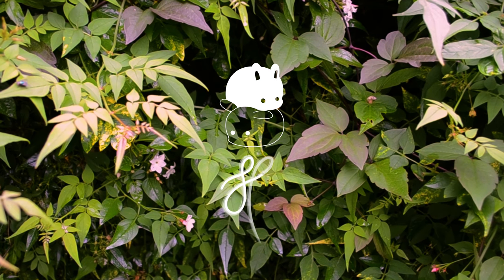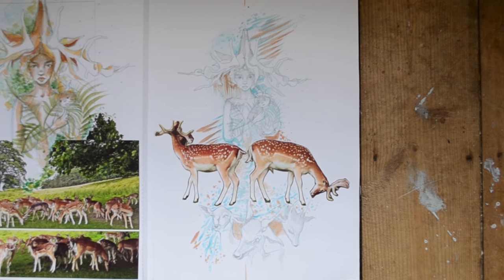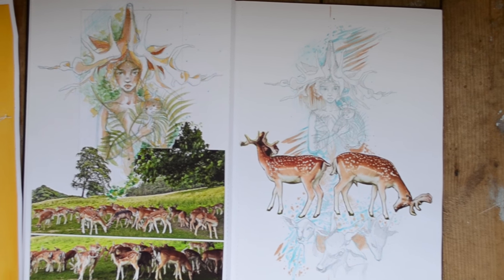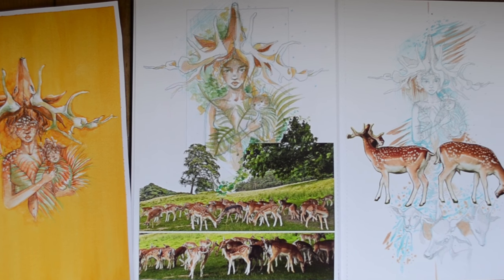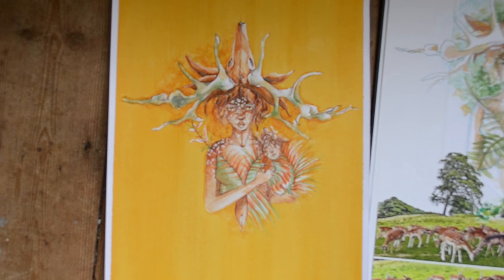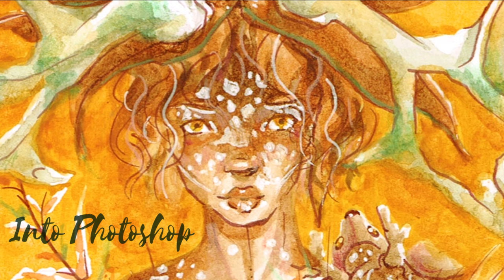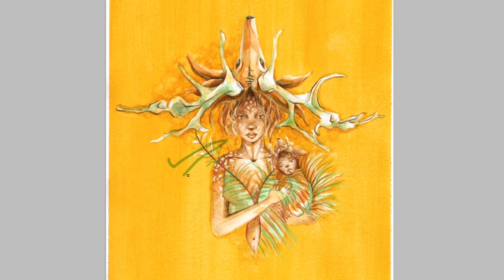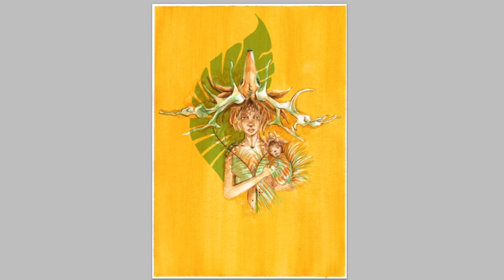Stages behind the painting 'Deer Mother' / Digital speedpaint with analysis and tips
‘Deer Mother’ was a piece inspired by a visit to a deer park in England. This video shows the stages I took to create the final piece and goes into depth on the revision process I went through on Photoshop.

Prints available at ♦